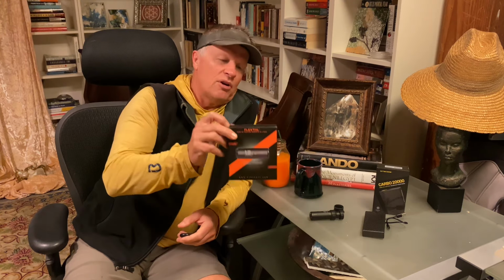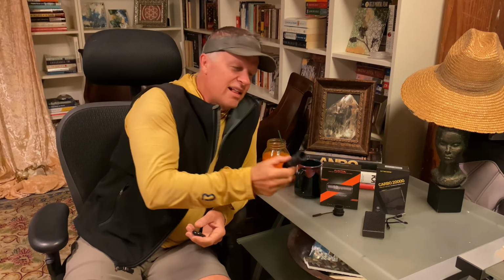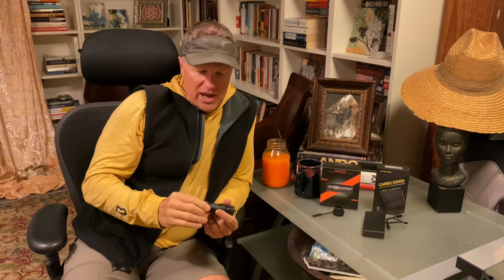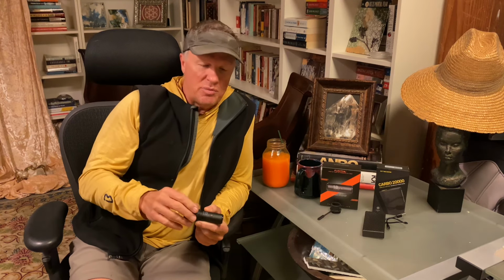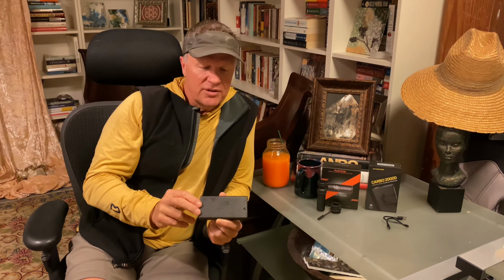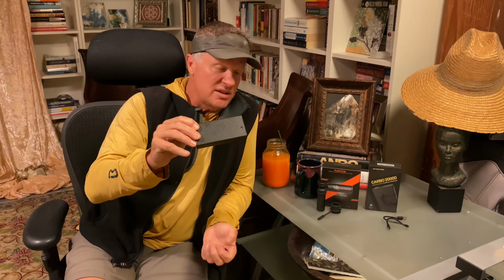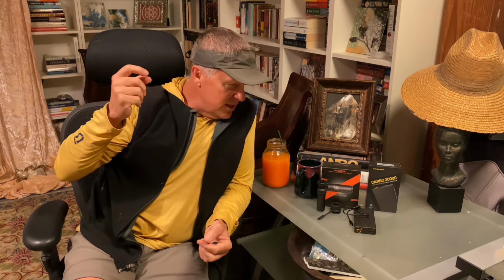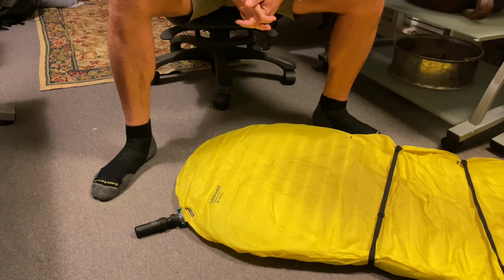Flextail Zero Pump & Nitecore Carbo 20000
I needed to replace my Therm-a-Rest air pump due to the on/off switch was malfunctioning and I’ve seen many positive reviews for the Flextail Zero Pump. I give the reasons why I like this pump. Additionally I needed to upgrade my power bank to increase available power. I went from a 10,000 mAh to a 20,000 mAh. I give reasons why I chose the Nitecore brand in this video.